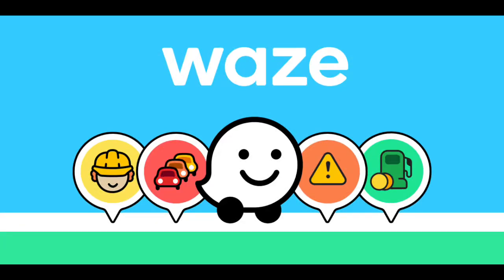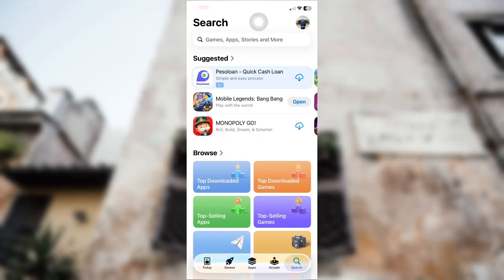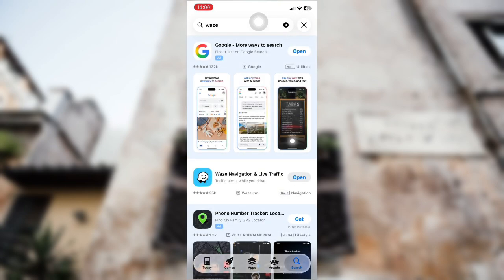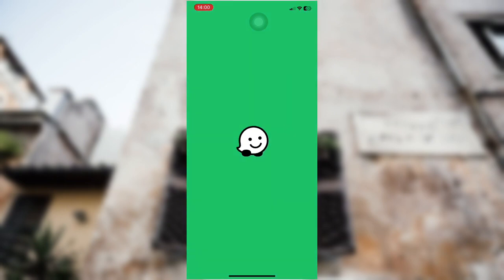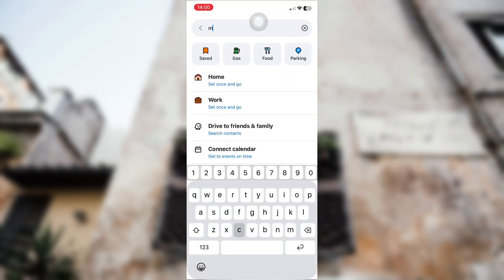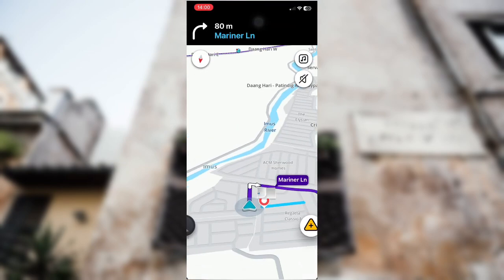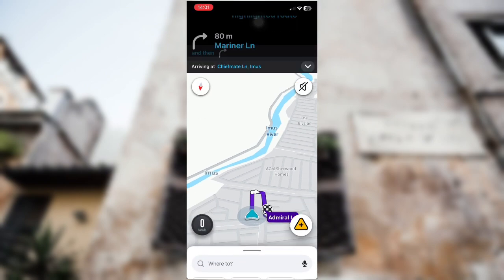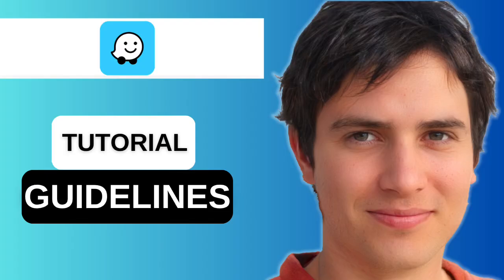How To Fix Waze App Not Loading On Iphone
In this video, you’ll learn how to fix the Waze app not loading on your iPhone in 2026 with this easy step-by-step guide.

We cover the most common causes of this issue, including internet connection problems, outdated app versions, iOS software bugs, corrupted app data, incorrect location permissions, and temporary server issues. Whether Waze is stuck on the loading screen or won’t open at all, this tutorial will help you troubleshoot the problem.

This Waze tutorial also explains how to force close and reopen the app, restart your iPhone, update Waze and iOS, check location settings, clear app-related issues by reinstalling the app, and verify whether Waze’s servers are experiencing temporary outages.

By the end of this guide, you’ll know exactly how to fix Waze when it isn’t loading on your iPhone and get back to navigating without interruptions.